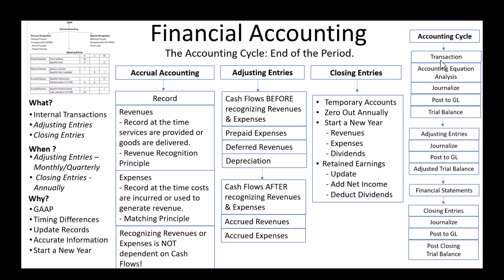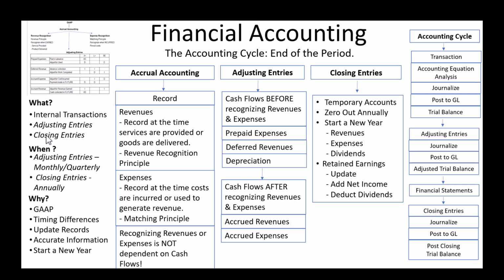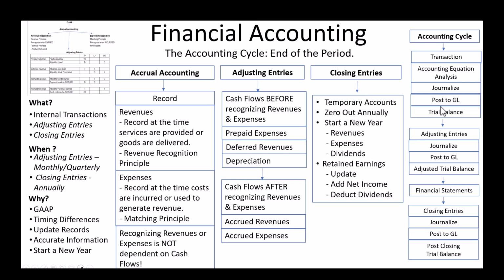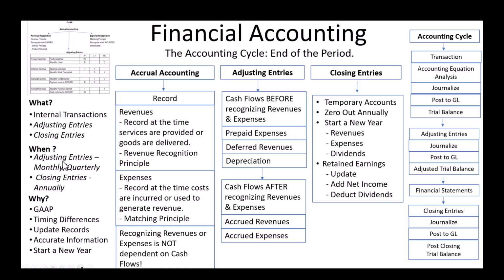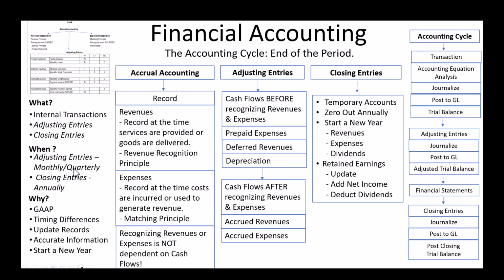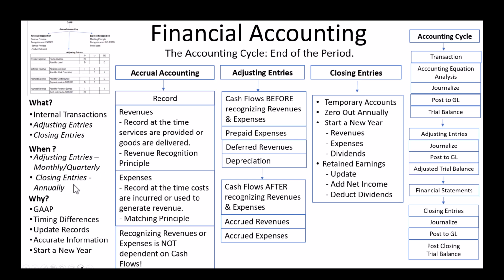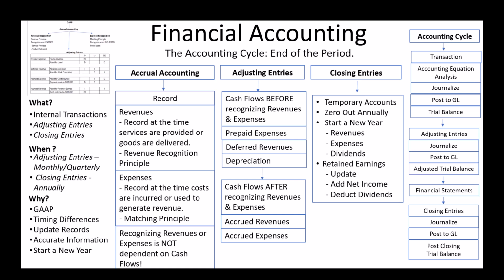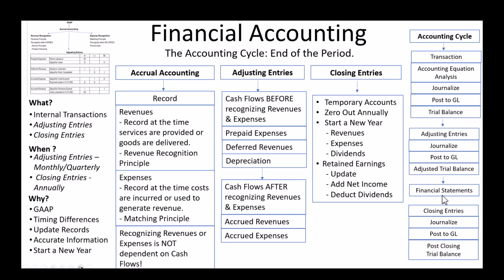Ch. 3 Brief Introduction - 11:35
This Brief Introduction focuses on the second part of the Accounting Cycle. It discusses Accrual Basis Accounting and the steps required at the end of the accounting period. You will be introduced to five adjusting entries: prepaids, deferrals, depreciation, accrued revenue, and accrued expenses. You will also distinguish between permanent and temporary accounts as you study the closing process. The post-closing trial balance will be used to prove that debits equal credits for all permanent accounts.